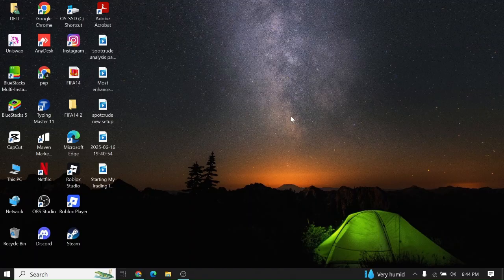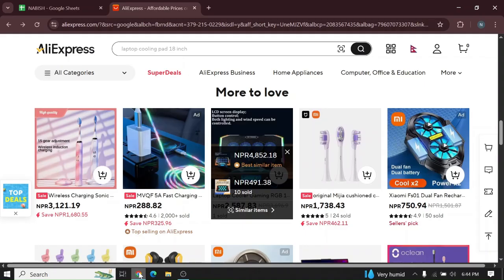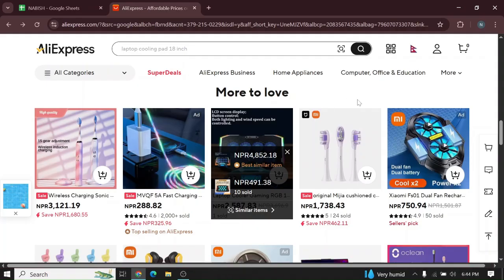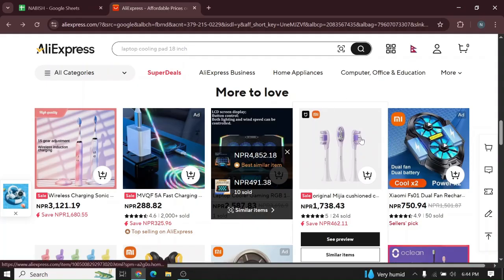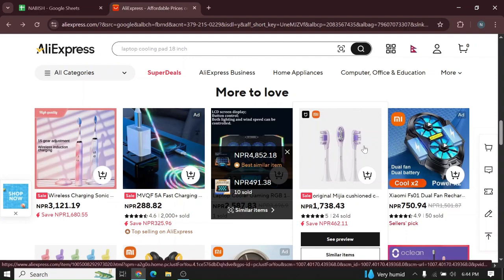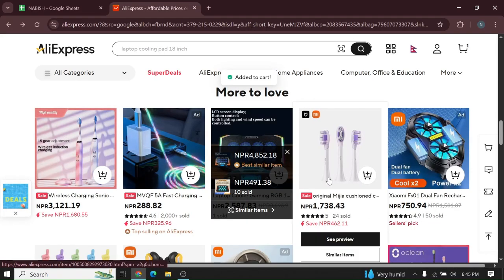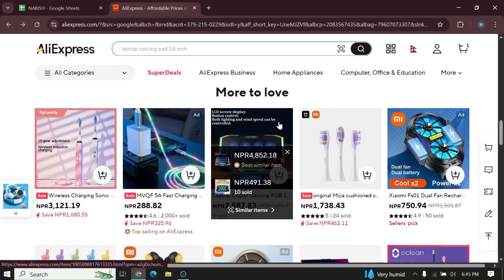How to Add Products to Cart on AliExpress 2025?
Ready to start shopping on AliExpress? This simple tutorial walks you through how to add products to your cart using the AliExpress app or website. Whether you're browsing deals or preparing for checkout, learn how to store your items in the cart for a smoother shopping experience.

✅ Watch now to add items to your AliExpress cart and shop smarter!